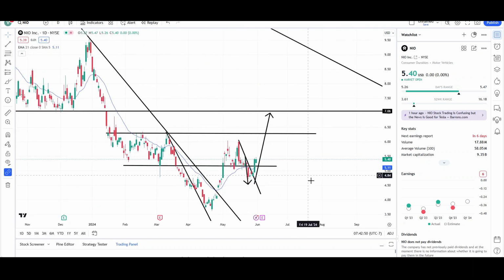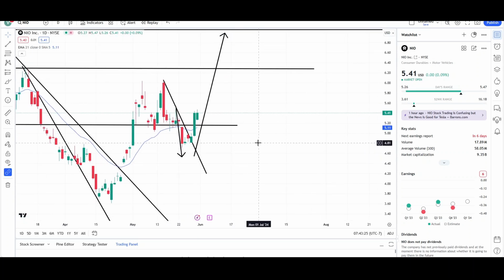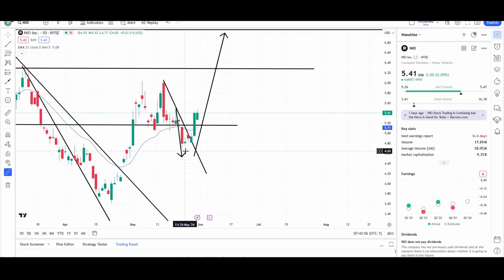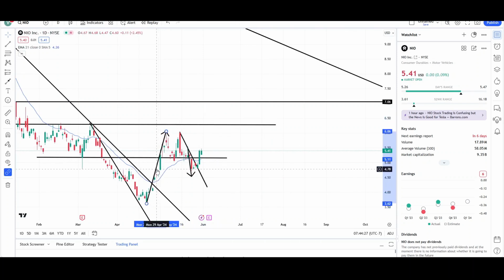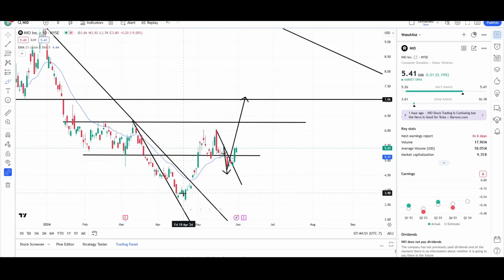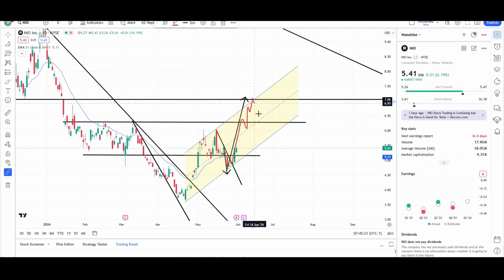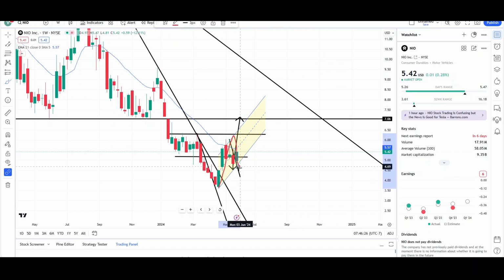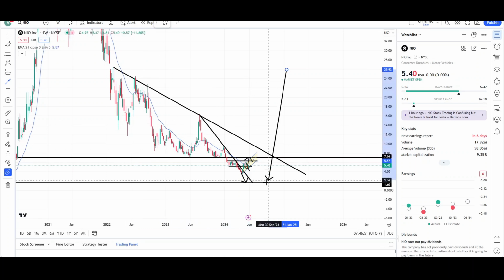NIO Stock on the Rise: Bullish Momentum Ahead!